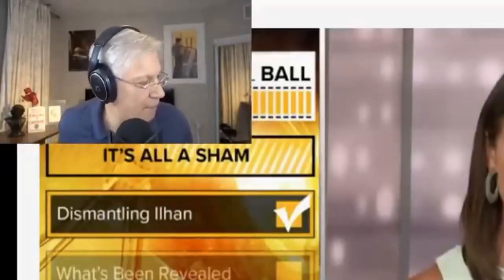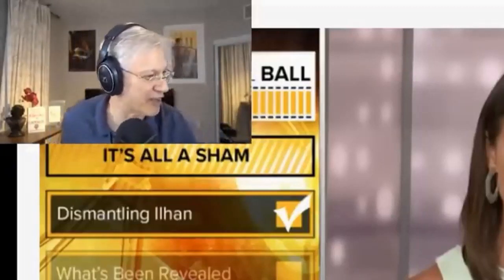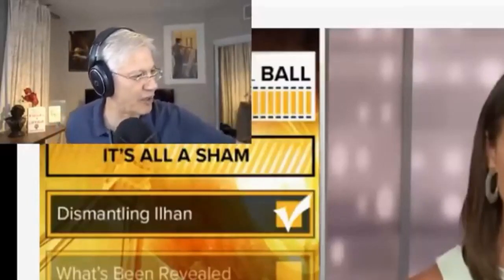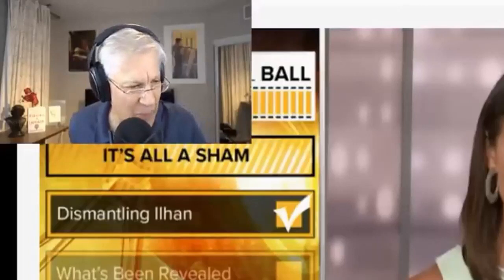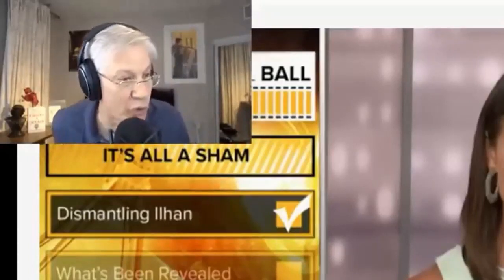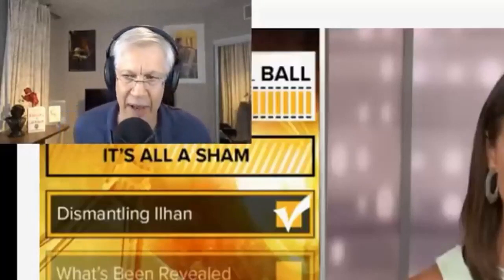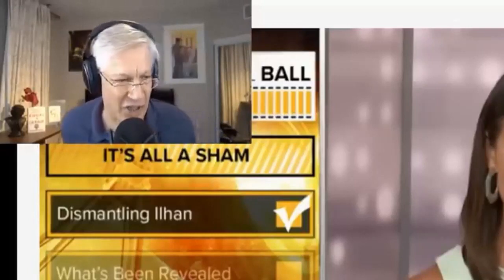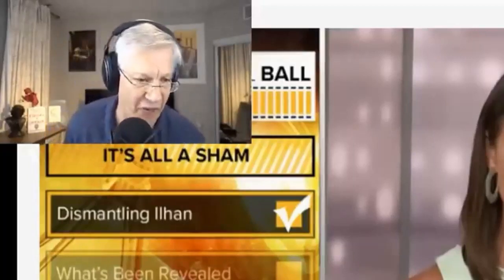Are you an Objective Thinker?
This video was created by Christian Jackson.  Taken from YBS: Industrial Policy & the "Deep State" Streamed live February 13, 2021

Become a sponsor to get exclusive access and help create more videos like this

Want to learn more about Ayn Rand and Objectivism?